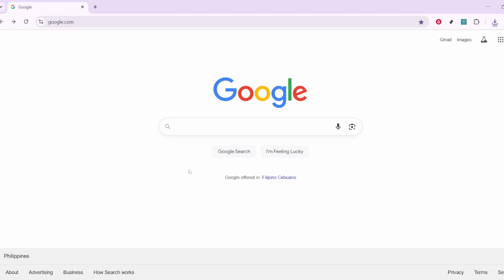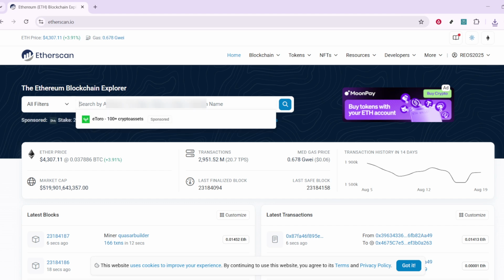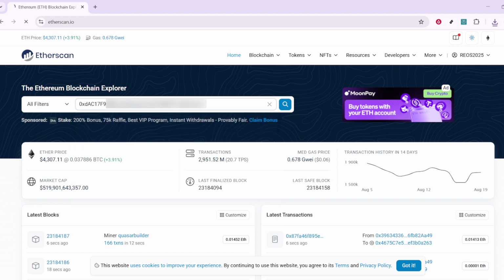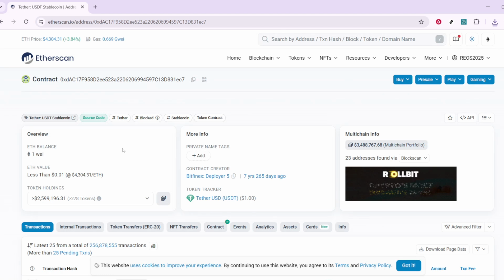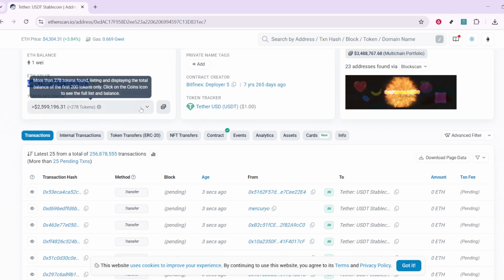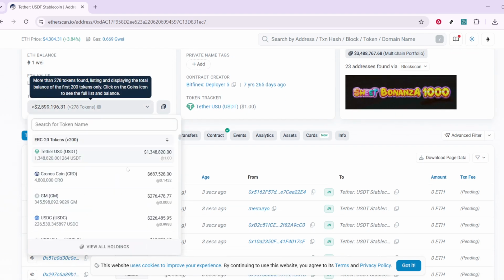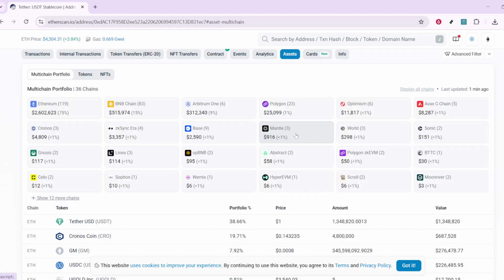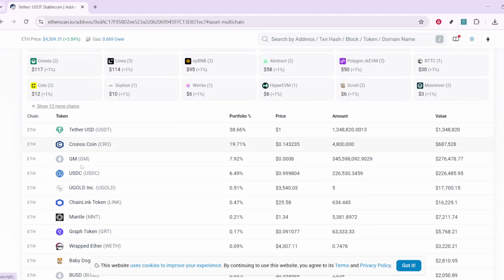BEGINNER GUIDE TO ETHERSCAN